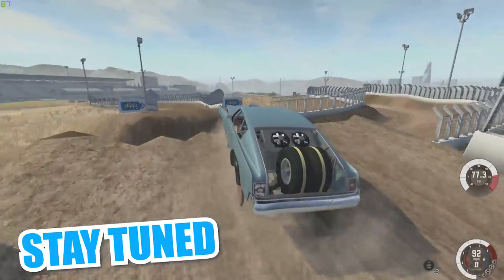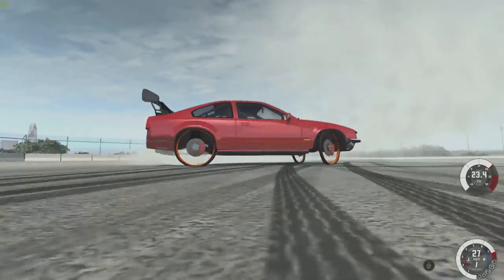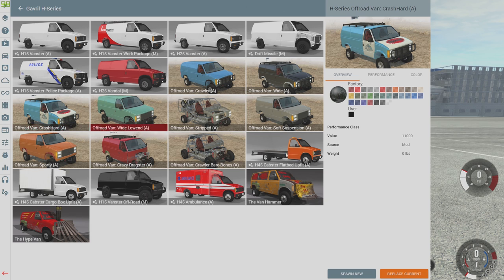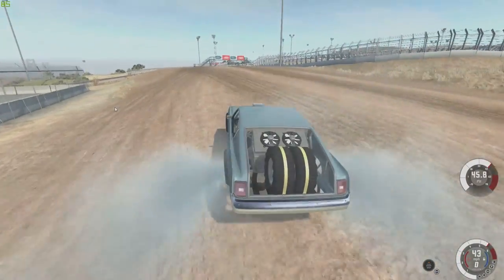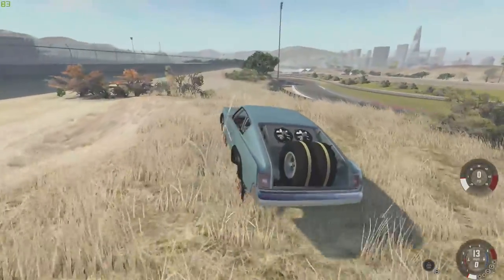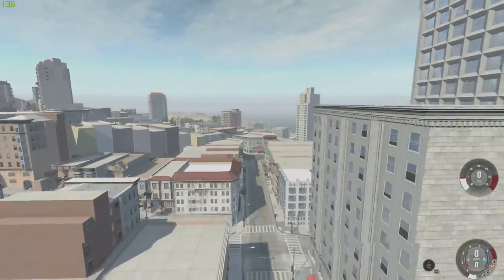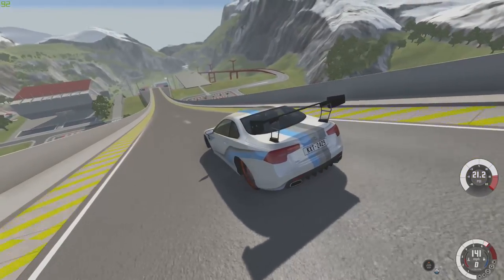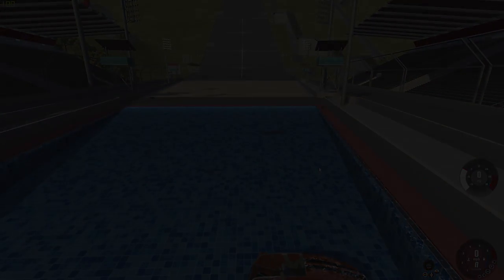Driving A Car With BICYCLE WHEELS?! - BeamNG Drive Wheel Mod